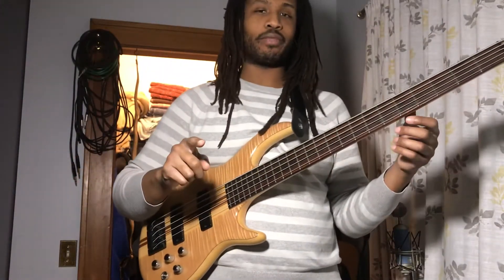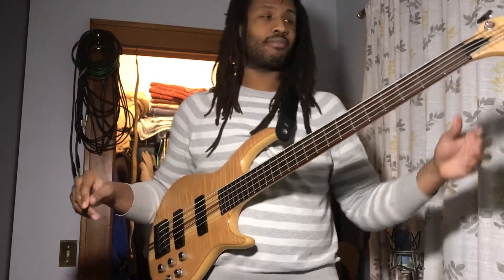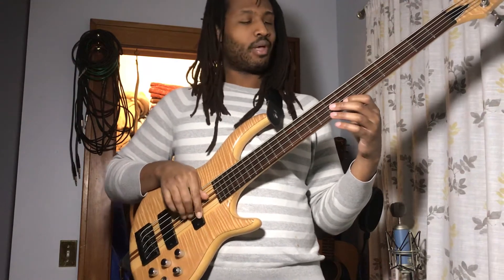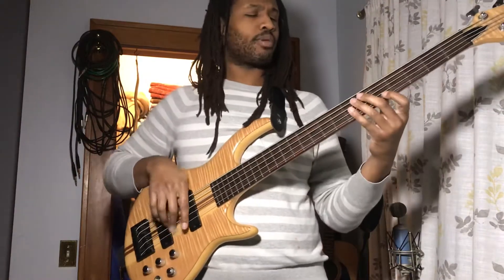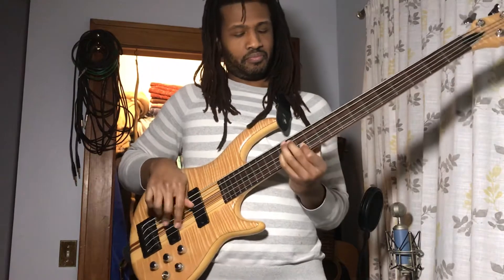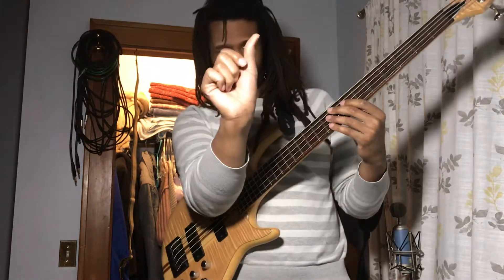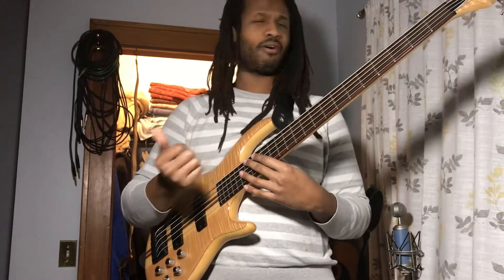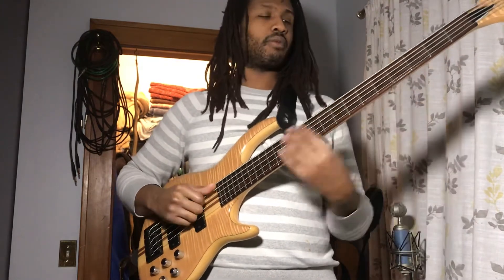GODCLOUD BASS LESSON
Answering some technique questions.